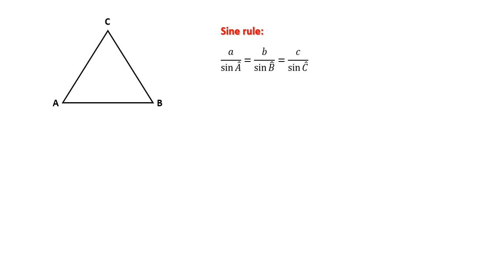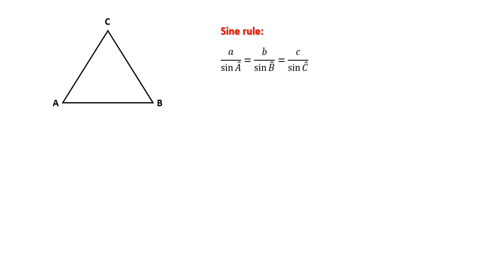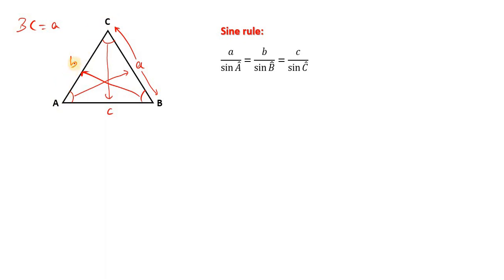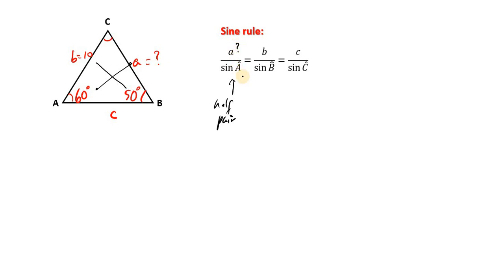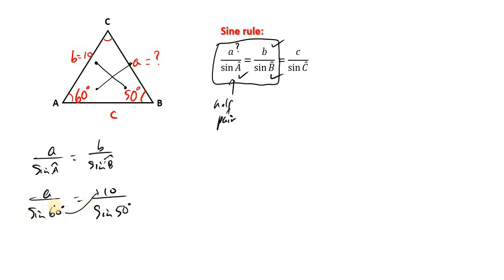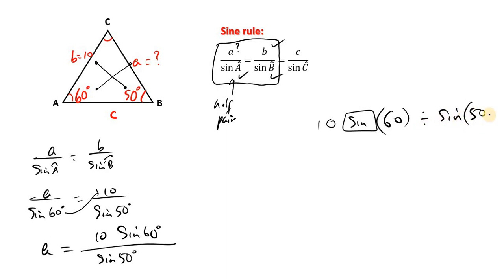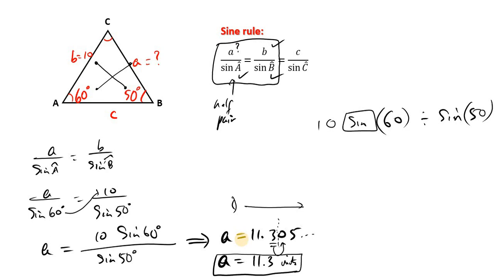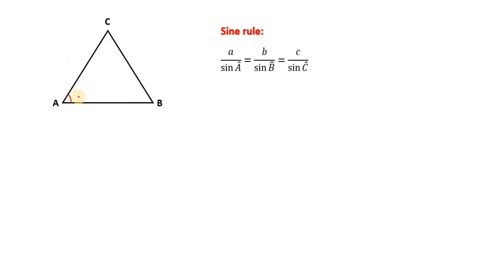The SINE RULE For students who want to know how to use it to find a missing SIDE or Angle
For students who want to know how to use it to find a missing SIDE or Angle